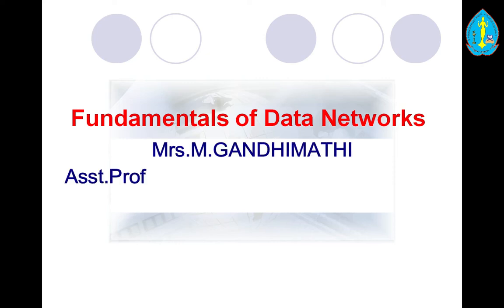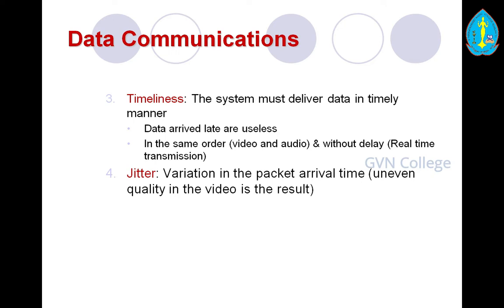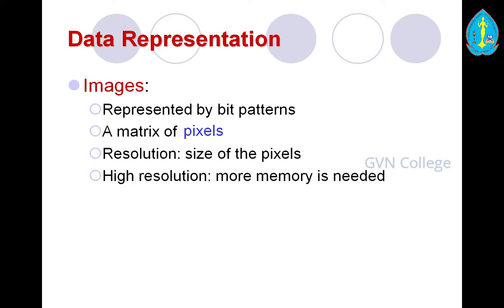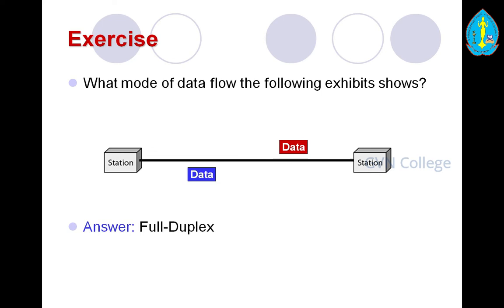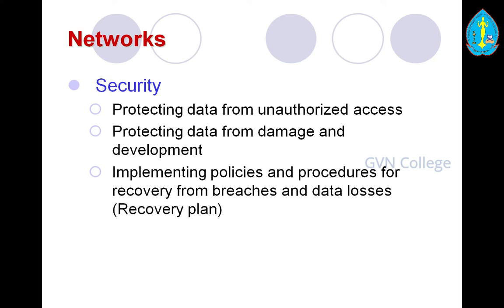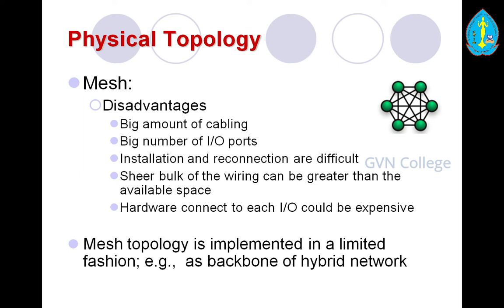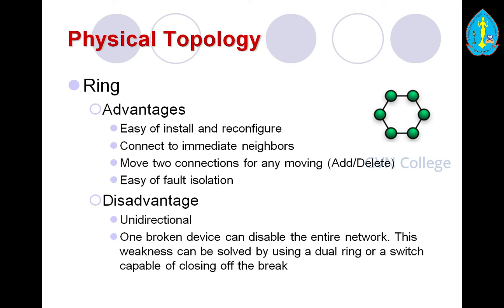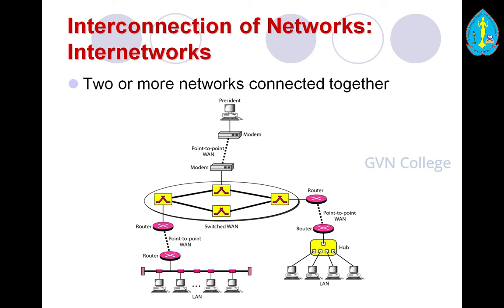Fundamentals of Data Networks - Part 1 l Lecture by Mrs.M.GANDHIMATHI, AP/Computer Science, GVNC